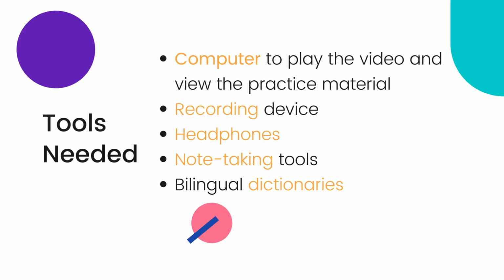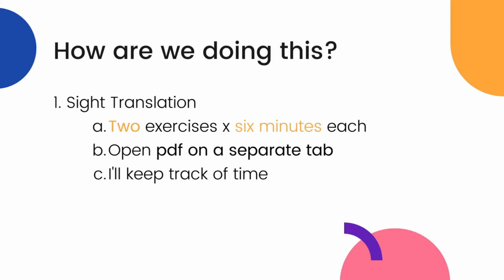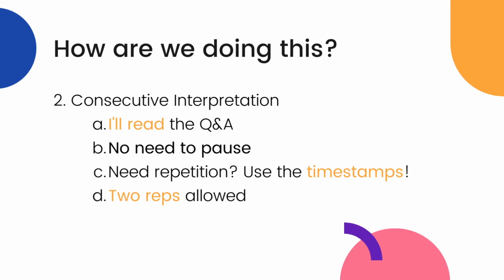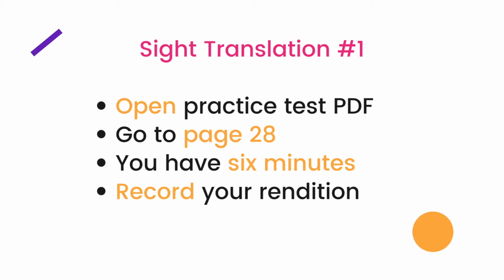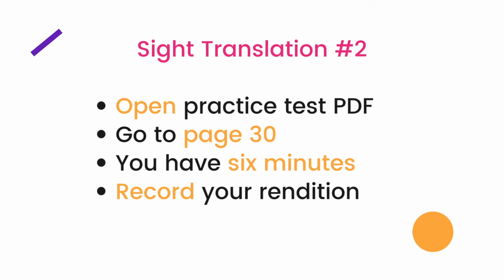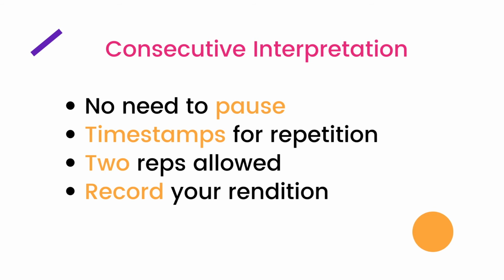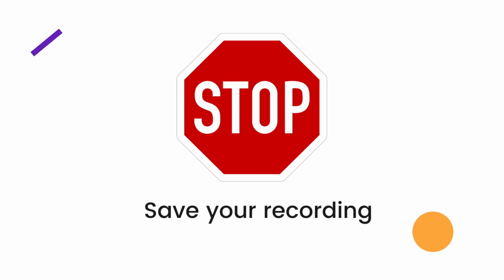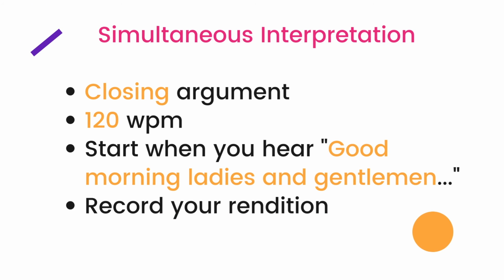Court Interpreting Practice Exam | Interprepedia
Hello! 👋 Welcome to Interprepedia!

This is a FREE Court Interpreting Practice Exam created by the National Center for State Courts for the Judicial Council of California.

It’s an excellent tool for practicing for an upcoming State Court Interpreter Certification Test and for improving your interpreting skills.

Timestamps ⏱️
Intro: 00:00
Begin test: 05:27
Sight Translation #1: 05:49
Sight Translation #2: 12:43
Consecutive Interpretation: 19:24
Q1: 20:13
A1: 20:25

Q2: 20:35
A2: 20:50

Q3: 21:00
A3: 21:20

Q4: 21:40
A4: 22:05

Q5: 22:20
A5: 22:50

Q6: 23:20
A6: 23:45

Q7: 24:20
A7: 24:50

Q8: 25:20
A8: 25:55

Q9: 26:30
A9: 26:50

Q10: 27:20
A10: 27:45

Q11: 28:15
A11: 28:45

Q12: 29:15
A12: 29:40

Q13: 30:20
A13: 30:40

Q14: 31:15
A14: 31:50

Q15: 32:20
A15: 32:35

Q16: 33:00
A16: 33:30

Q17: 34:15
A17: 34:55

Q18: 35:35
A18: 36:00

Q19: 36:35
A19: 36:55

Q20: 37:25

Simultaneous Interpretation: 37:59

🎥 MY VRI TOOLS:
Cube Light

✍️ MY NOTE-TAKING TOOLS:
Steno pads
No-smudge pen
Boogie board